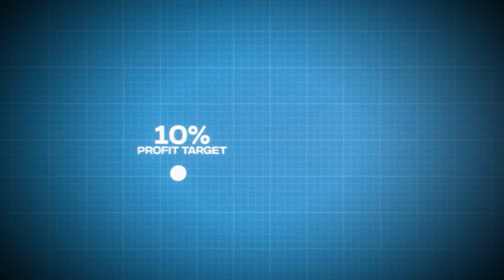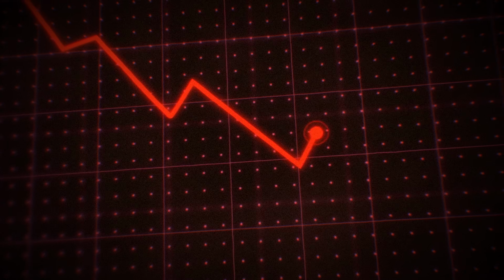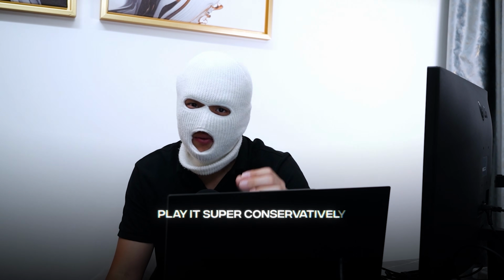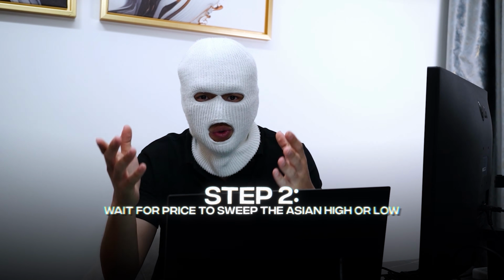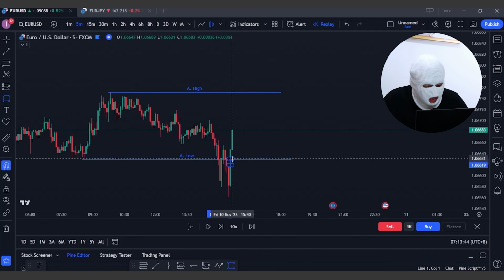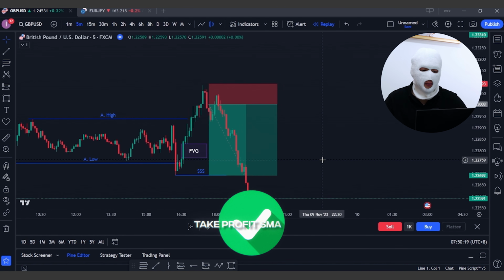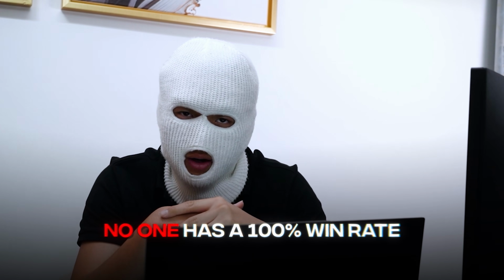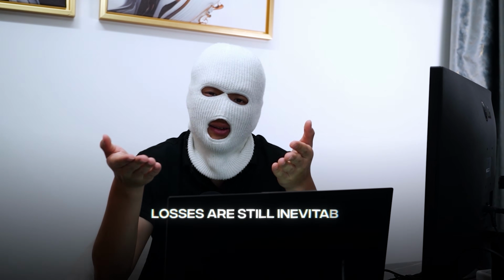What Helped Me Pass Prop Firm Challenges 📉 My Step-by-Step Blueprint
Take down notes, apply it on the charts and let’s smash the markets LIVE together!

📊 Learn smart money concepts and trading strategy as we trade live during the London & New York sessions. Master forex trading and day trading with our proven approach using XAUUSD (GOLD) & GBPJPY, perfect for trading for beginners. Join us daily to learn scalping techniques and develop a disciplined trading mindset with an 85% win rate. 💹